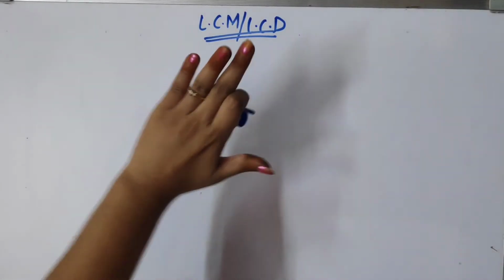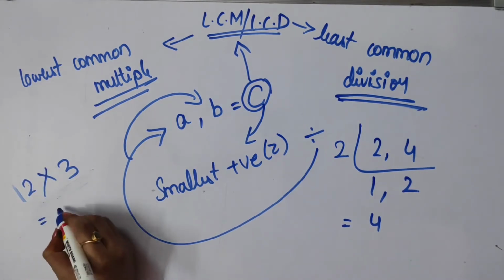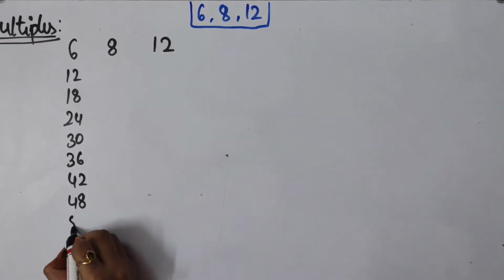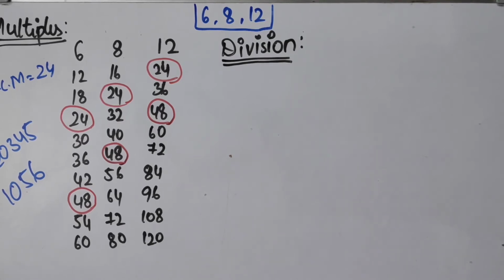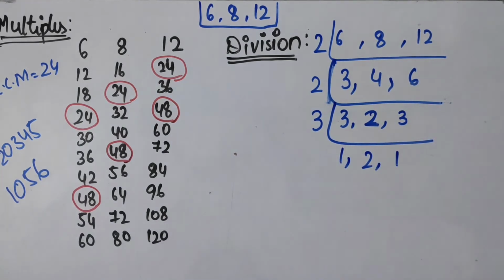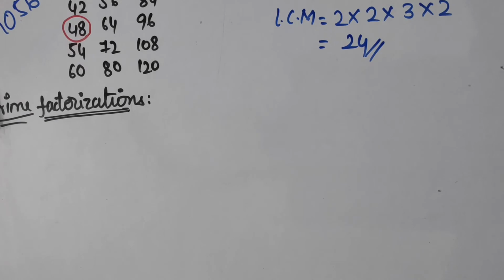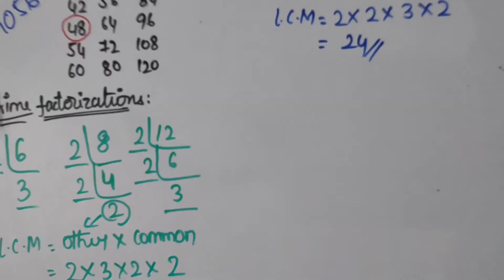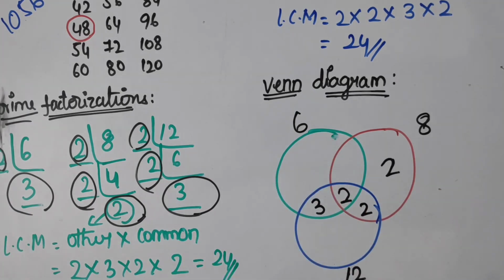Learn L.C.M in 4 different ways | Mathematics | Excellence to Infinity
In this video i explained what is LCM and how to compute it in 4 different ways namely
multiples method
division method
prime factorization method
venn diagrams
by taking an example with three numbers.

Excellence To Infinity